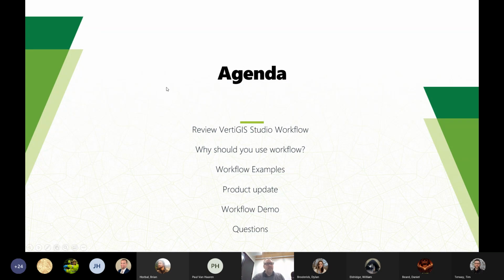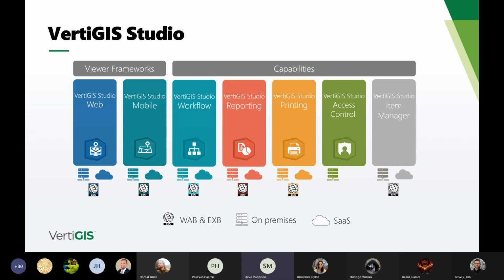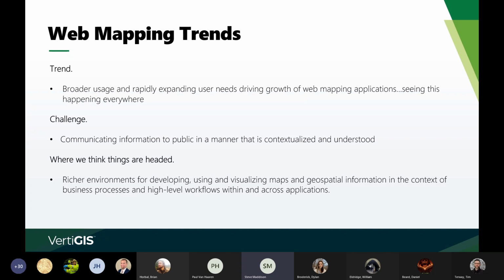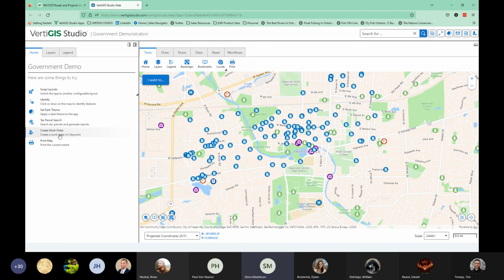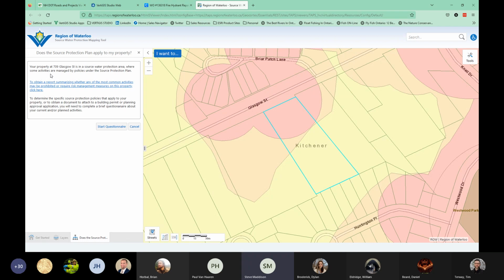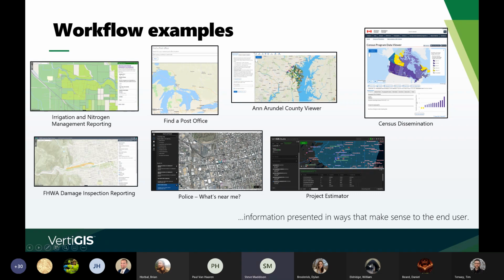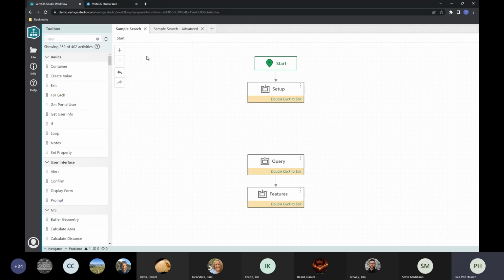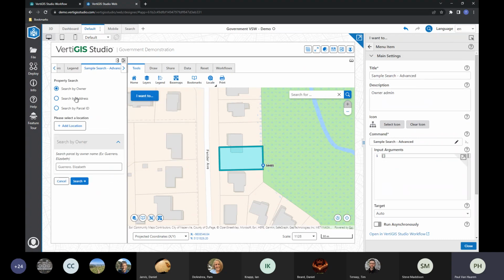Utilizing VertiGIS Studio Workflow in Your GIS Applications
A talk by Steve Maddison of VertiGIS about their Studio Workflow tools to improve GIS web applications.

Hosted by the State of Vermont's Enterprise GIS Consortium (EGC) during the January 2023 GeoEnlightenment session.